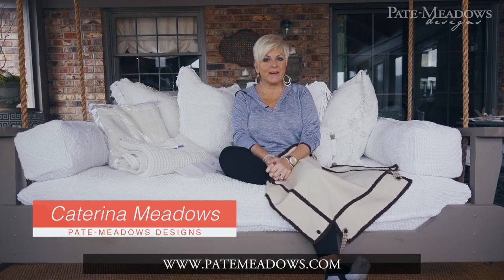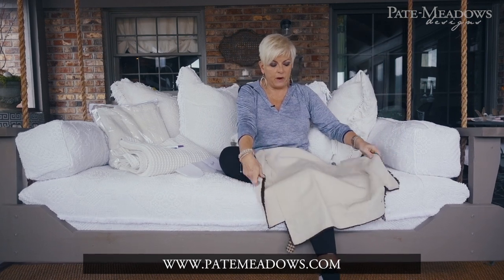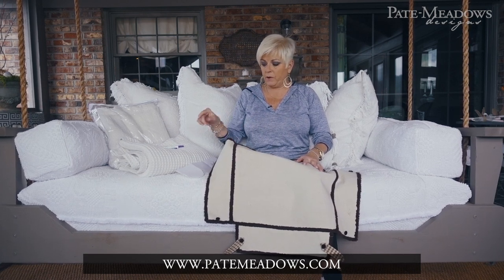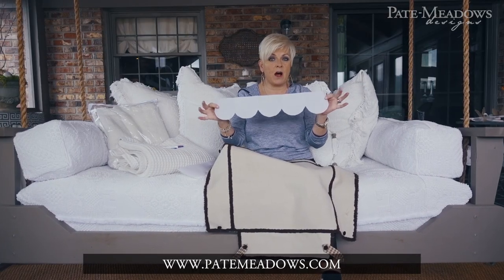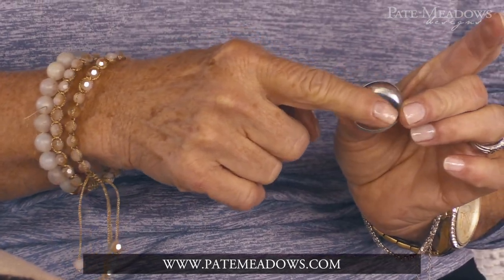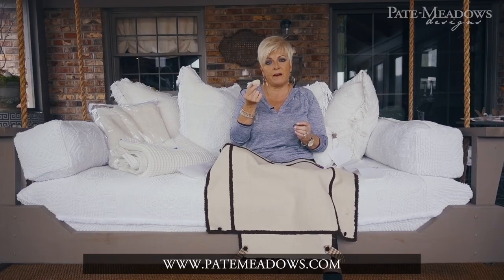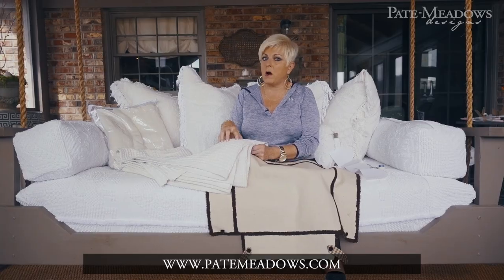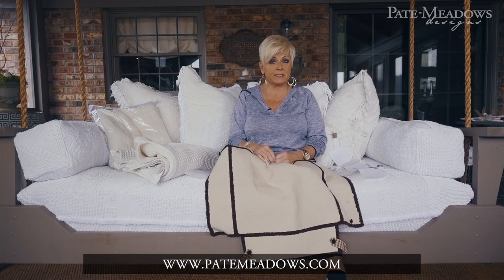How To Make Dining Room Chair Slipcovers Covers Using Chenille-It (Part 2)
This is is the continuation of how we made super easy slips from matlassee coverlets and finishing off the edges with Chenille-It Bias Trim.  Single layer OR if you want them reversible like ours, use a second fabric on the back side.